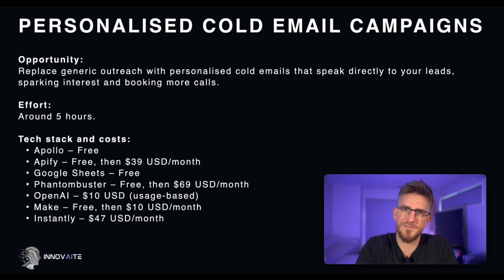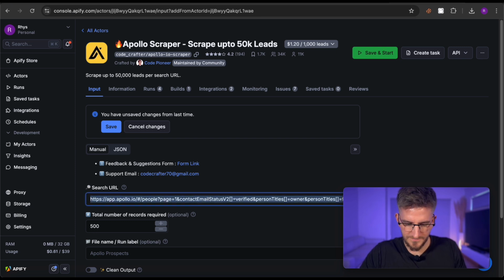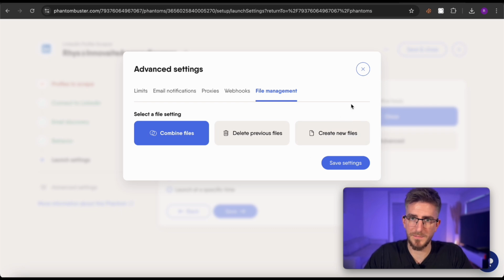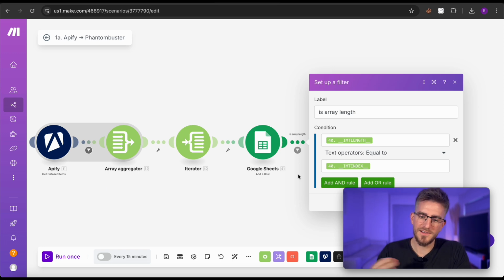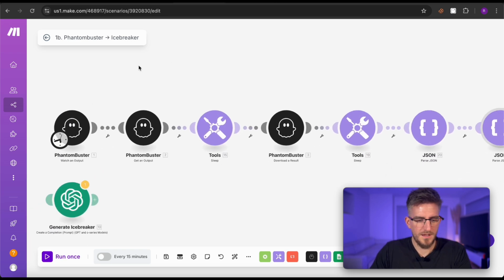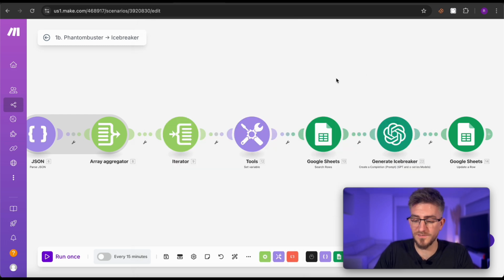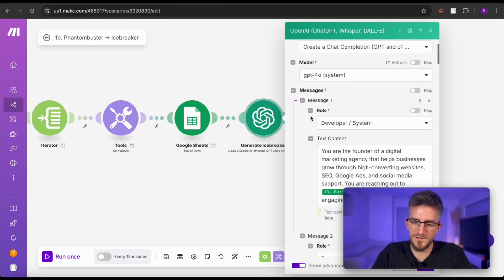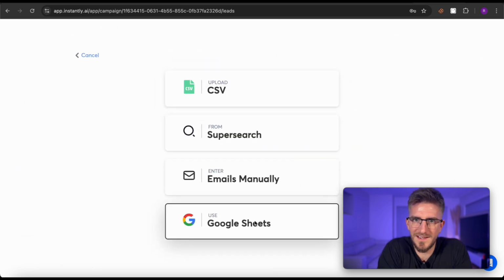The future of cold email: How to scale your outreach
In this video, I demonstrate how to use Apollo, Apify, Google Sheets, Phantombuster, OpenAI, Make (formerly Integromat) and Instantly.ai to create personalised cold email campaigns.

Timeline
00:00 Introduction and overview
01:11 Apollo overview
01:47 Apify overview
02:34 Phantombuster overview
03:38 First automation
06:27 Second automation